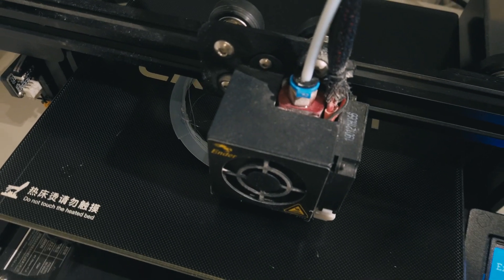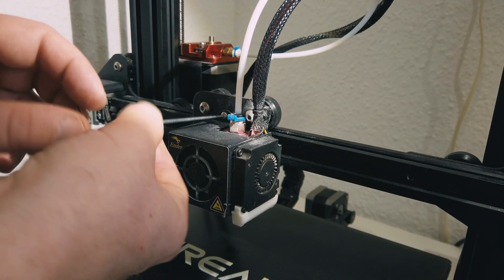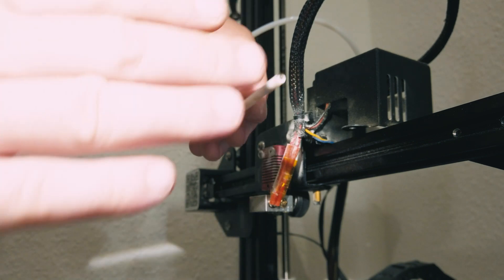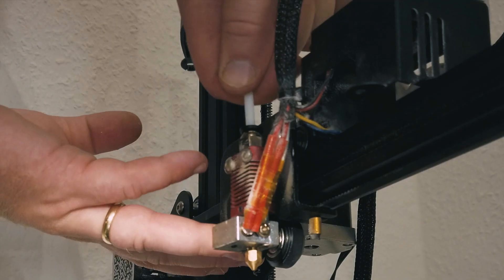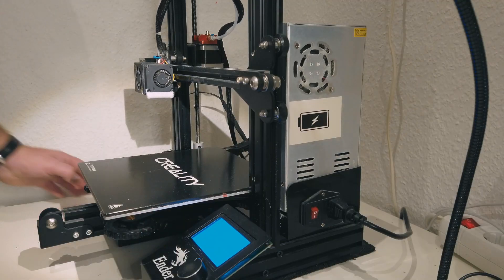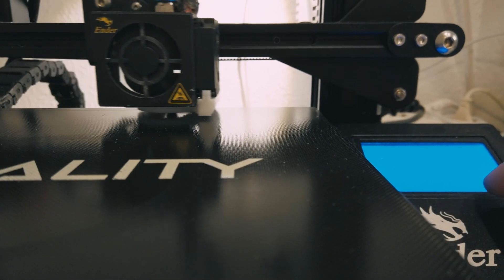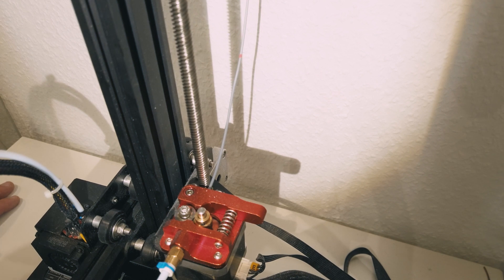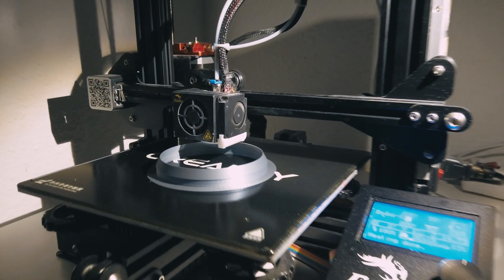Clogged Nozzle 3D Printer (Ender in my case)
In this video, you will learn how to renew your printer!
Clogged nozzle, levelling bed, screws inspection, checking E-Steps.